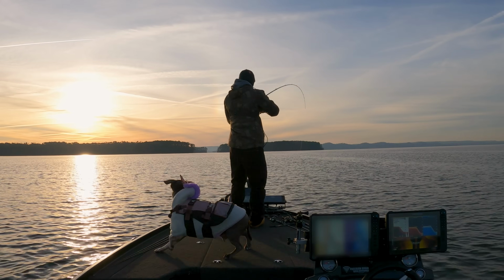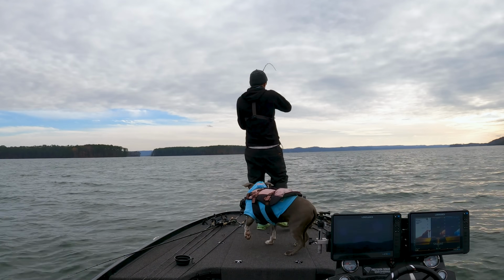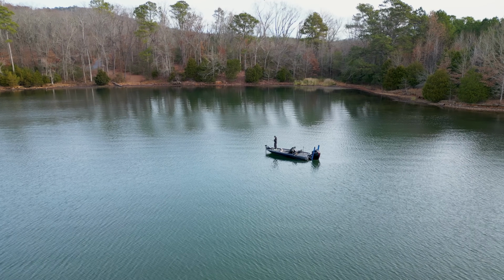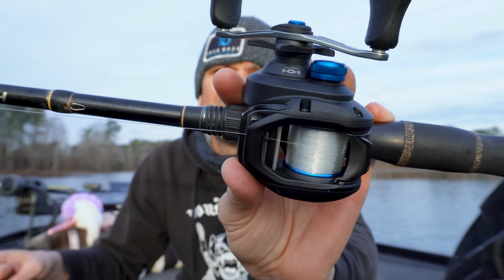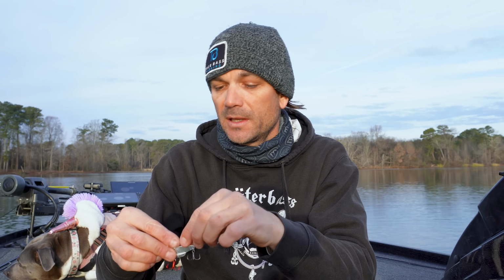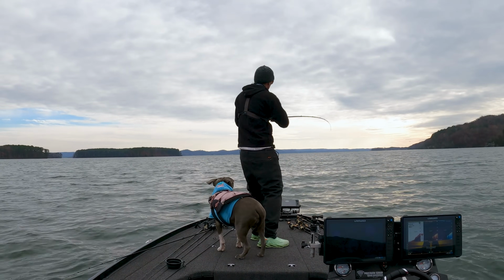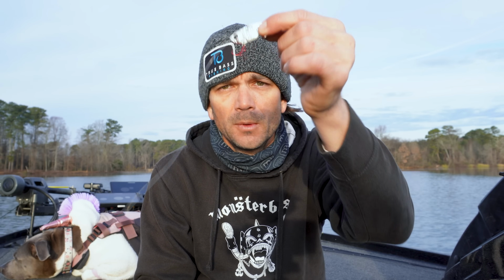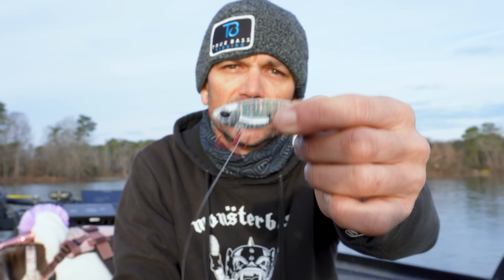The SECRET Weapon for PRESPAWN Cold Water GIANTS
Discover the precise techniques and rigging setups that turn blade baits as a weapon for targeting monster bass during the prespawn period. From the rhythmic vibrations that trigger aggressive strikes to the ideal retrieval and rigging methods in colder waters.